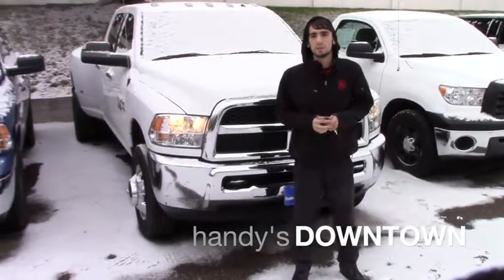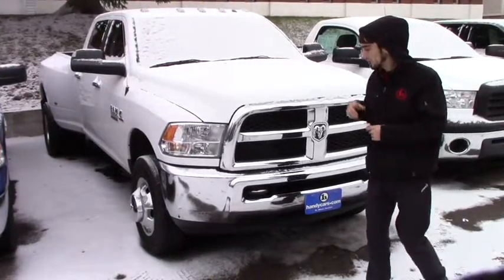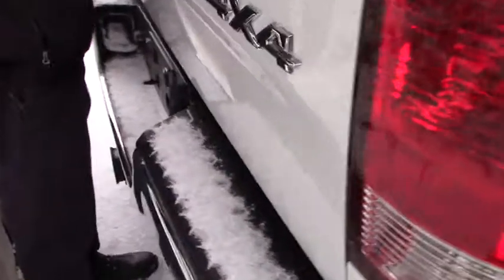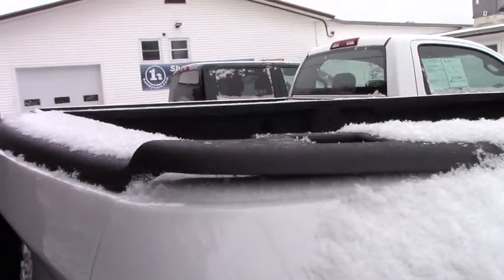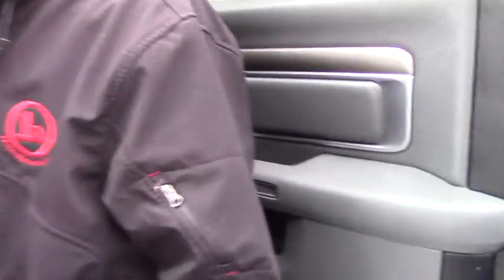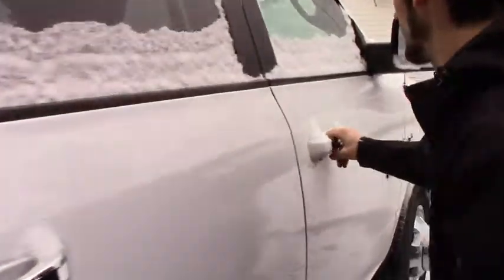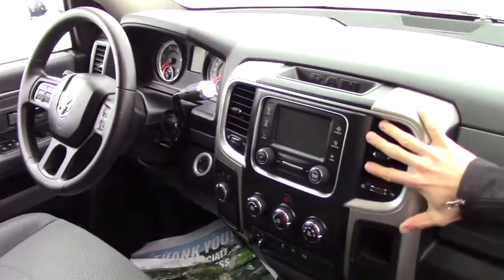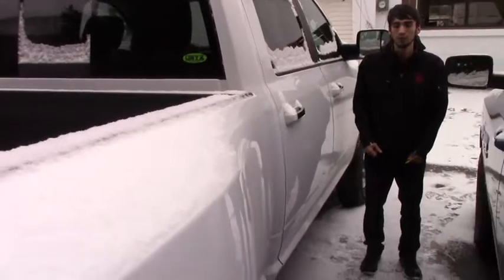Ram 3500 for Andew from Matt